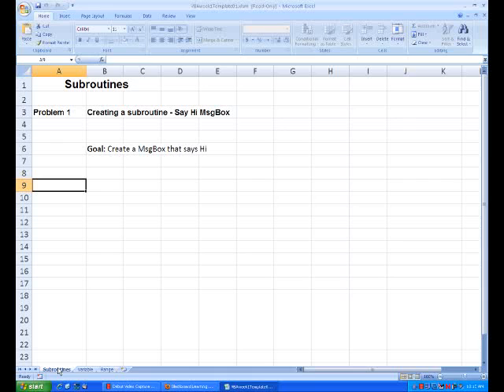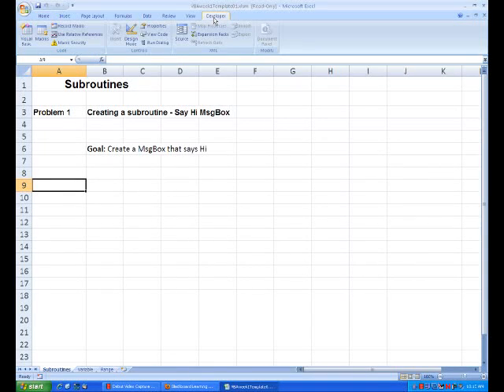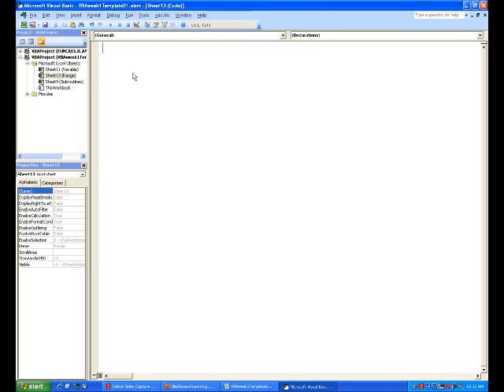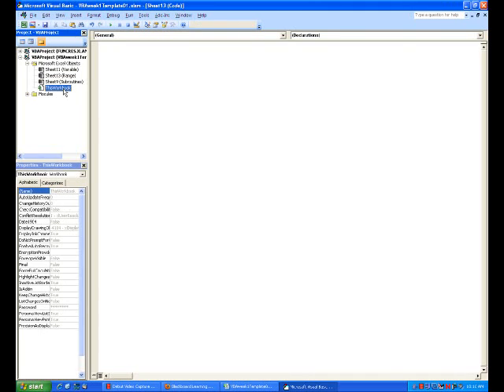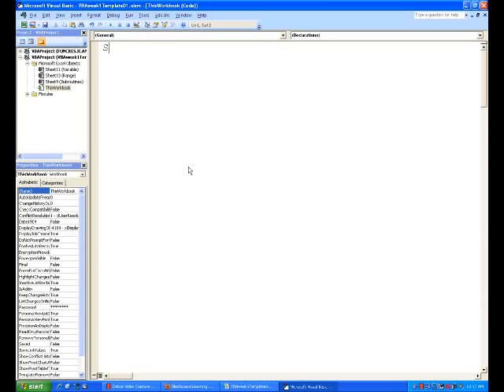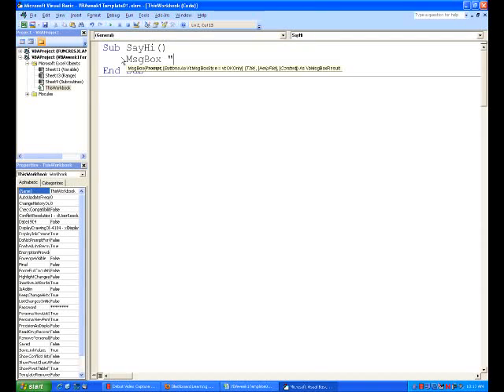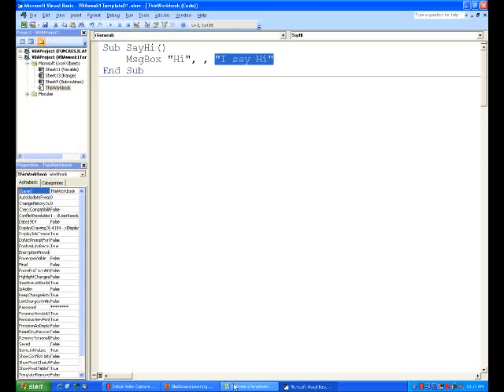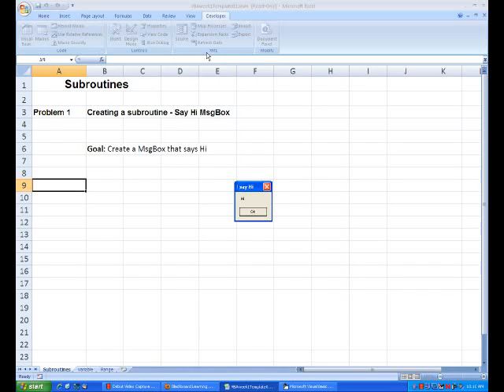Week 1 VisualBasic Movie 1.wmv